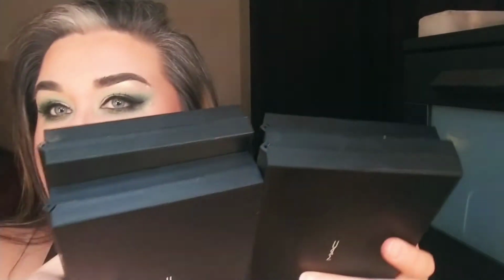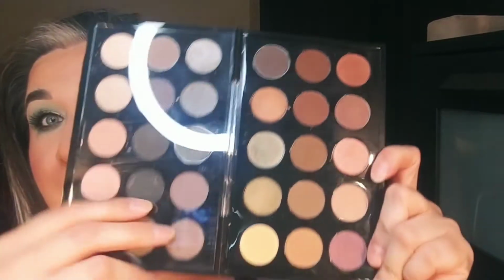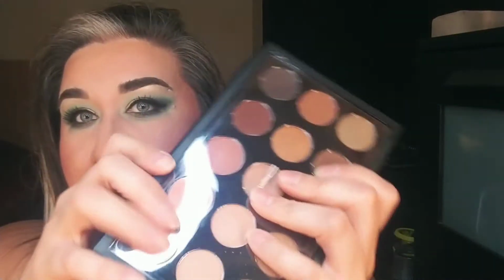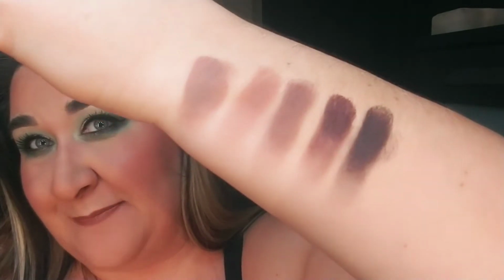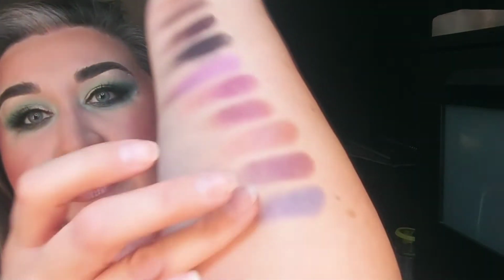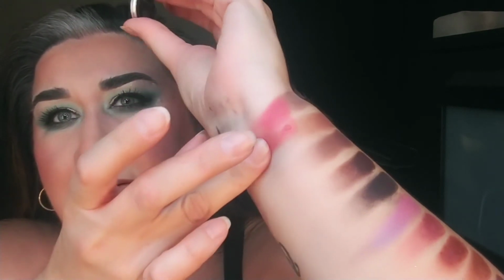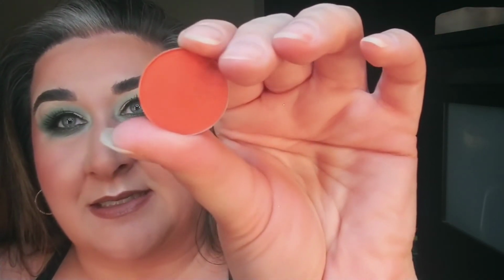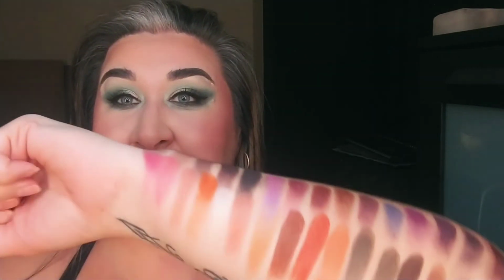MAC Eyeshadow SWATCHES Part 1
In case your interested in any of the items I swatched today, here is the link to the website for your convenience. Happy shopping.